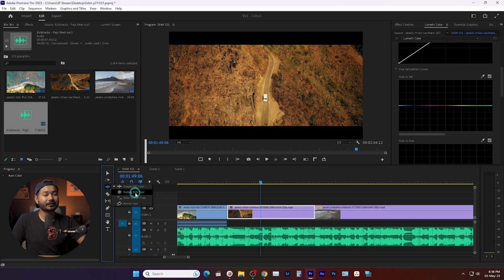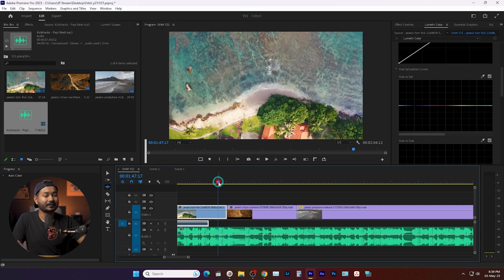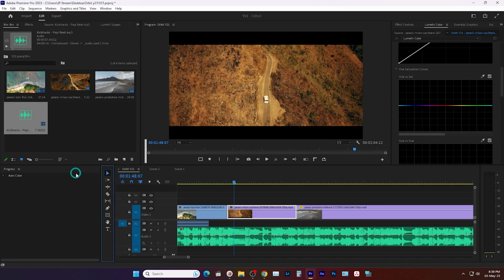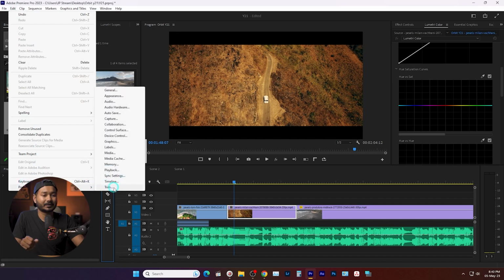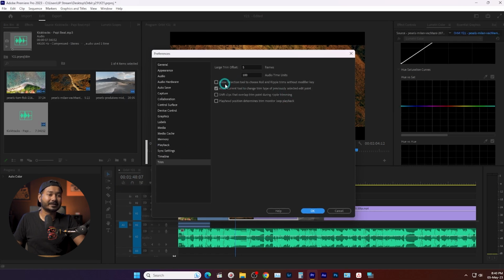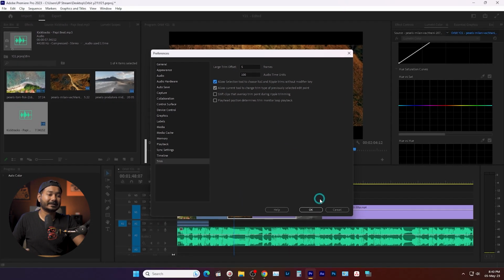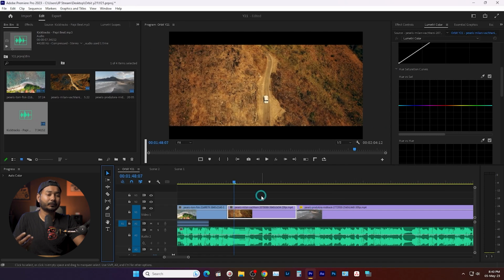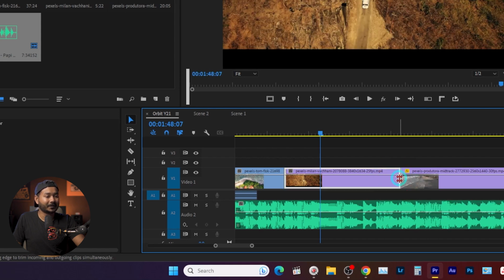Secret Setting! Enable Auto Ripple edit and Rolling Edit in Premiere Pro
Today I'll show you how you can enable auto ripple edit and rolling edit tool switch in Premiere Pro so that you can trim an reposition clips easily on your Premiere Pro timeline.